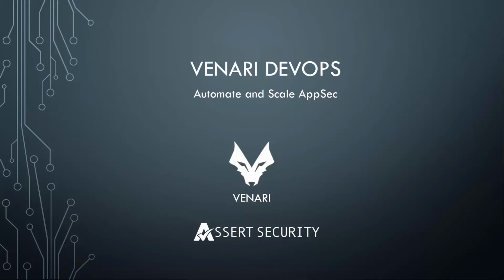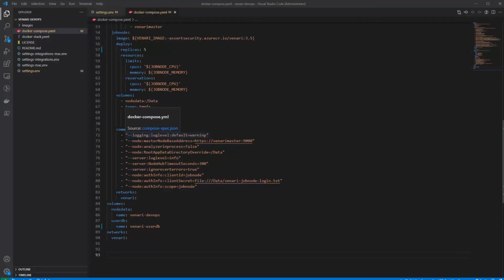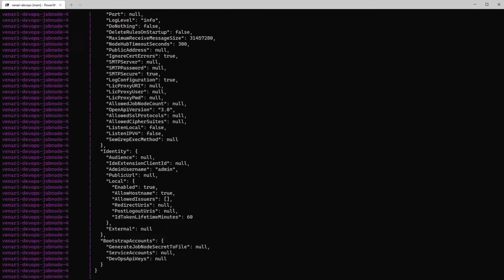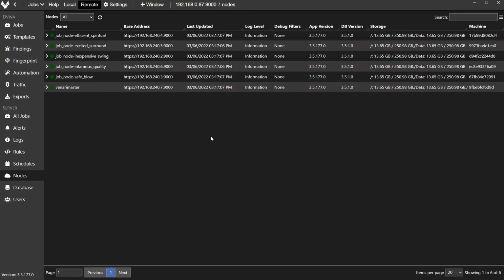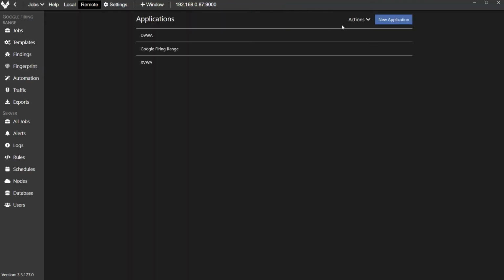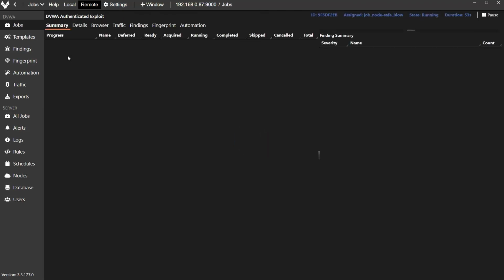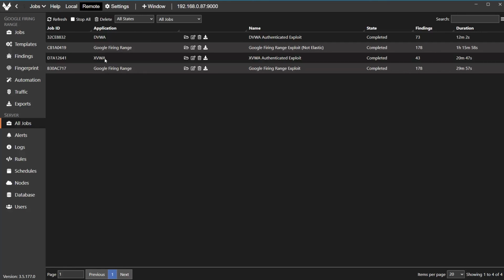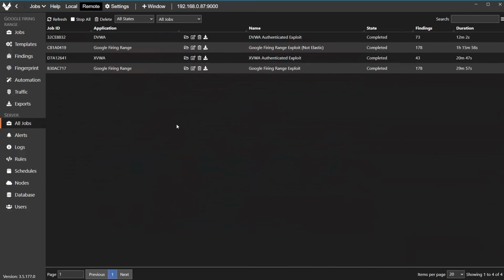Venari DevOps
Venari DevOps is a cluster of unattended job nodes built on the same core scan engine as the Ultimate Edition. Dynamic application security testing (DAST) has historically been performed with manual UI-driven tools. In contrast, Venari DevOps provides an unattended, scalable, fully elastic swarm of automated scan nodes driven by REST APIs. Organizations using DevOps development practices can easily integrate security test automation into their CI/CD build and test pipelines to achieve continuous assurance.